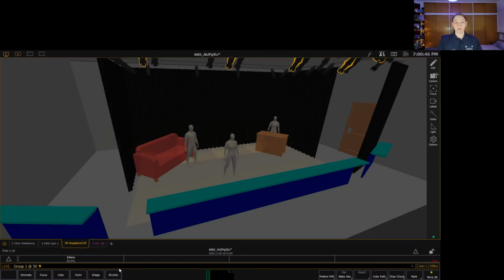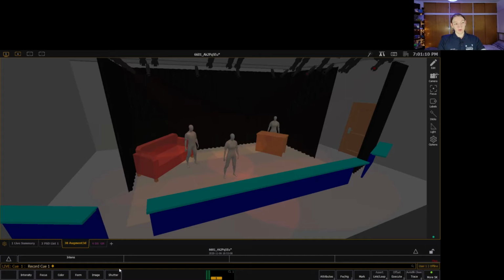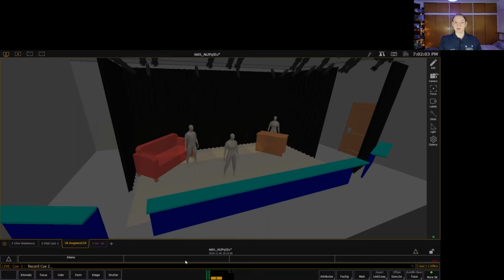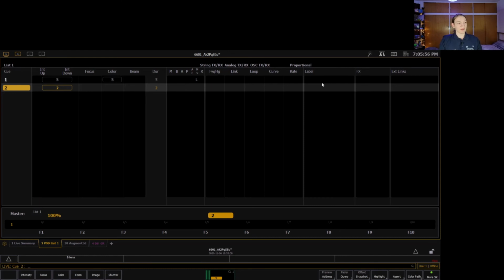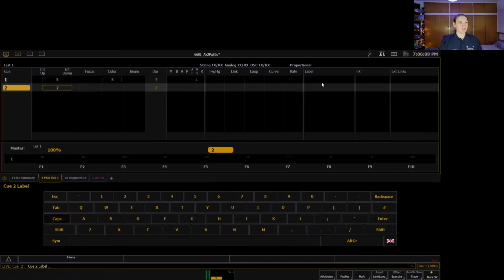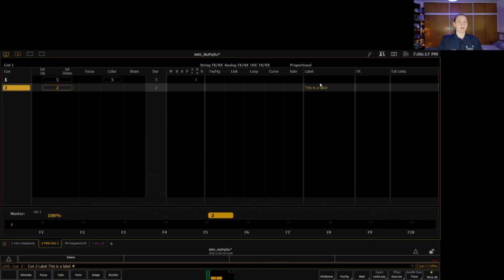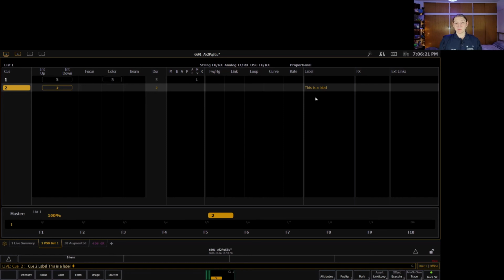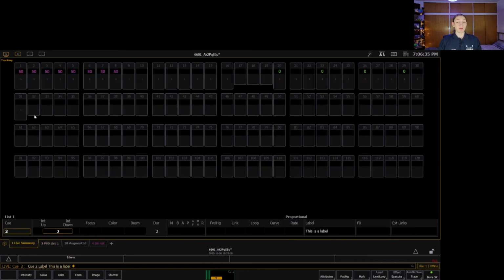Cues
How to create cues using EOs.